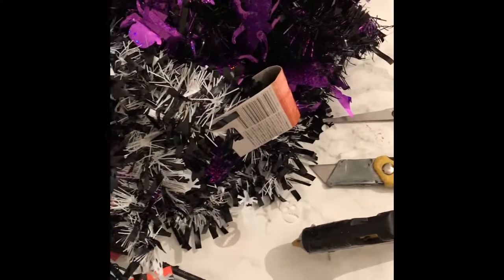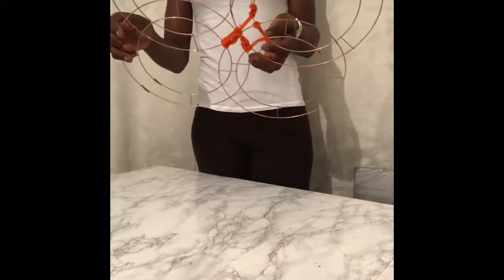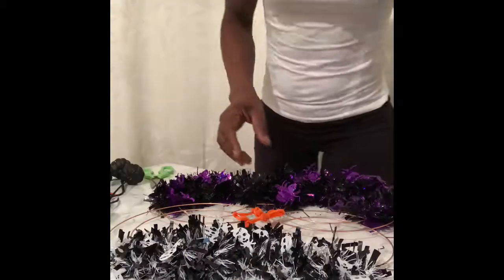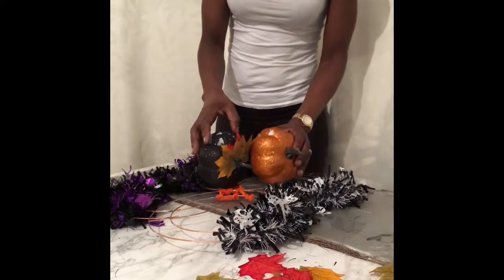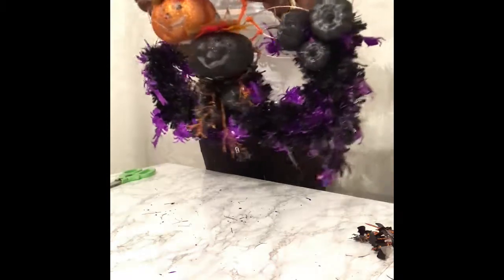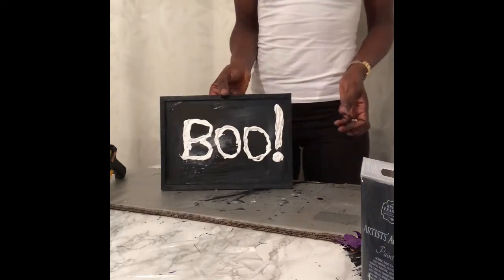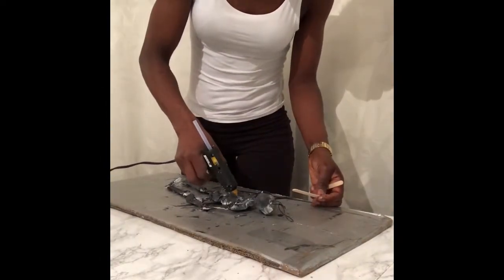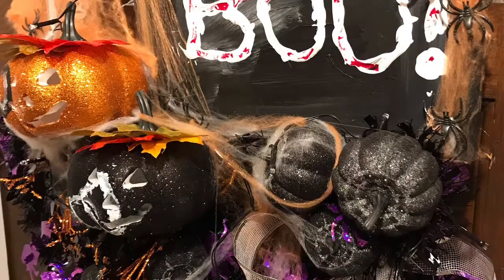How To Create Your Own Halloween Wreath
Lovely DIY Halloween Wreath